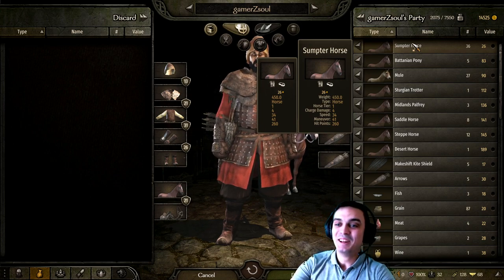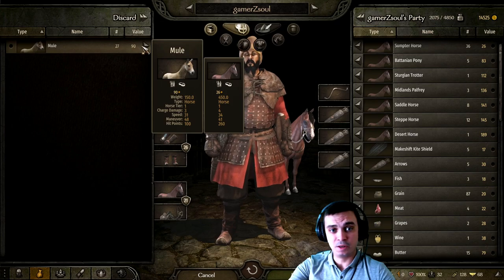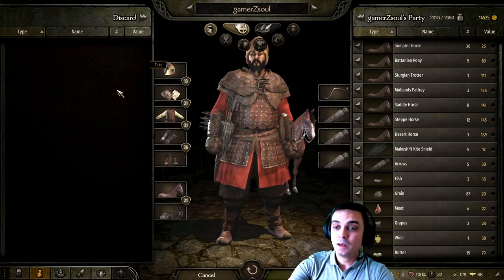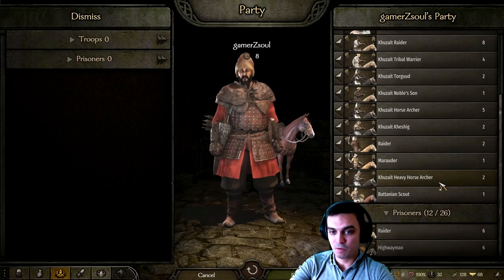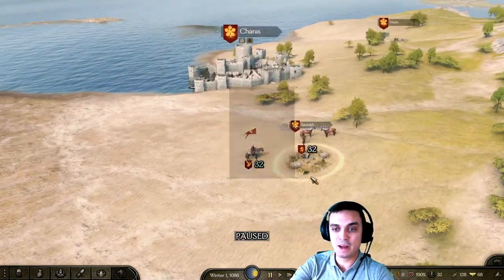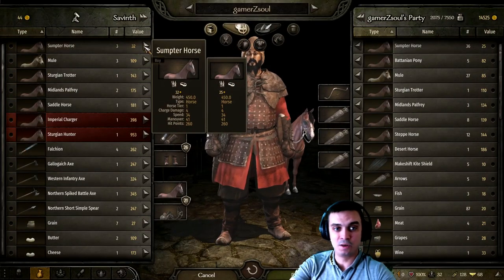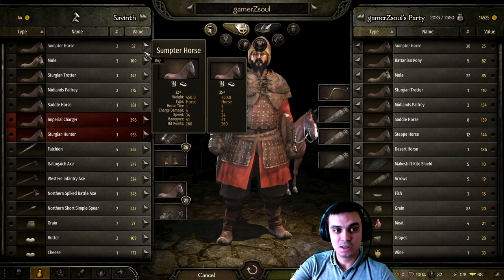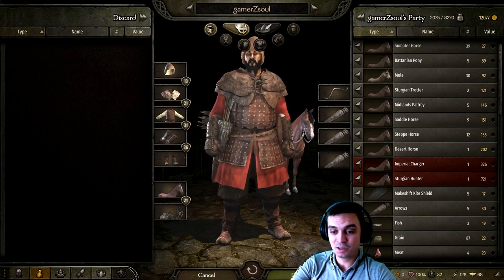Mini-Guide on How to Increase Army Travelling speed & Inventory Capacity (Bannerlord MB2)